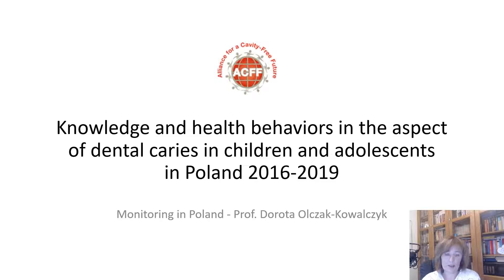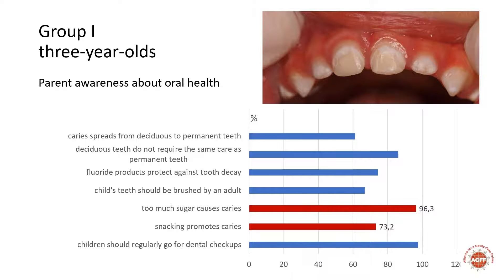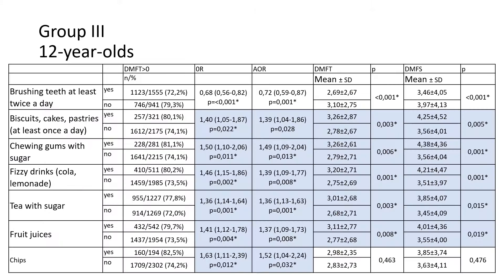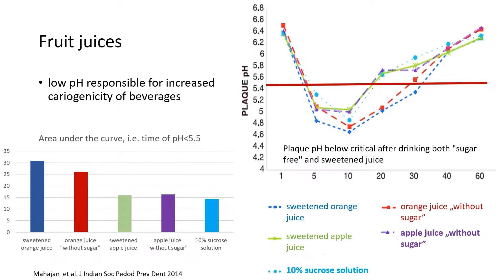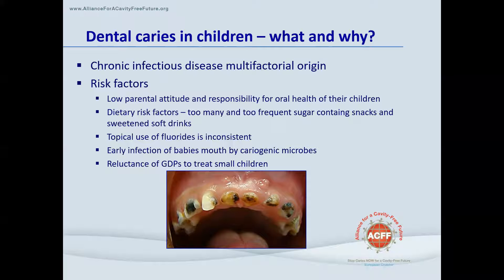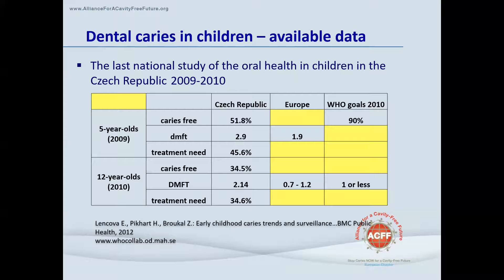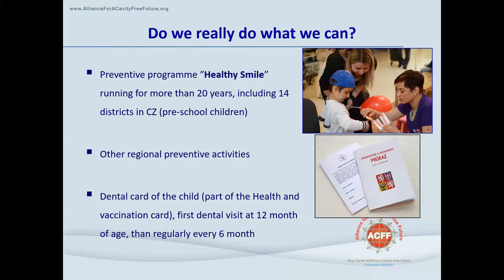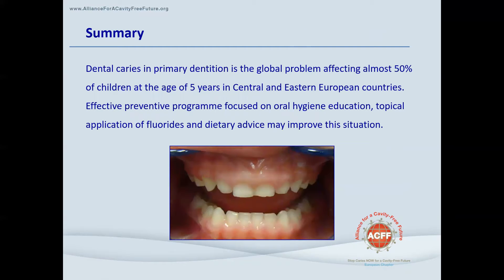ACFF CEE Dietary Guidelines as a tool to fight caries development in the Central and Eastern Europe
The ACFF Central and Eastern European Chapter talk about using Dietary Guidelines as a tool to fight caries development in the Central and Eastern European region. Taken from the ACFF Global Virtual Summit 2021.